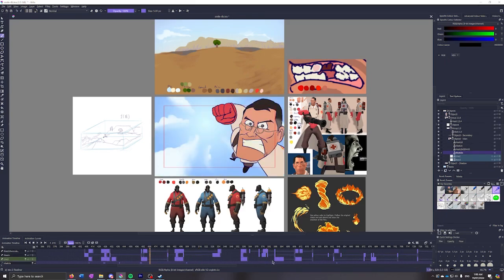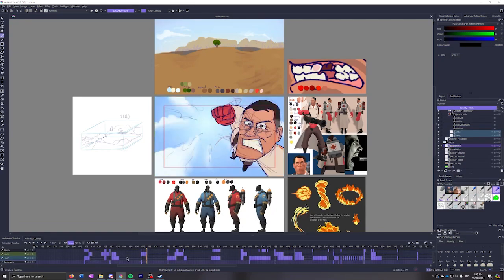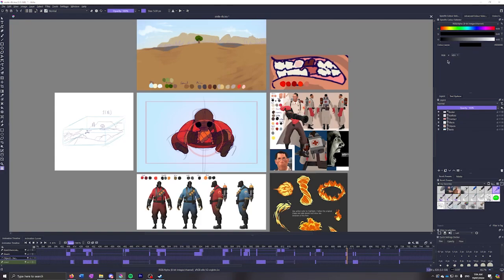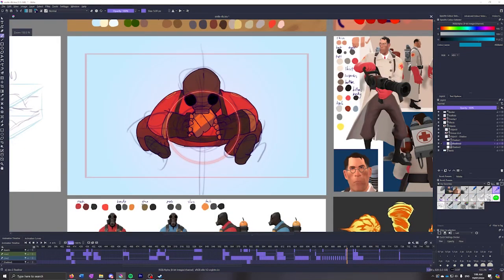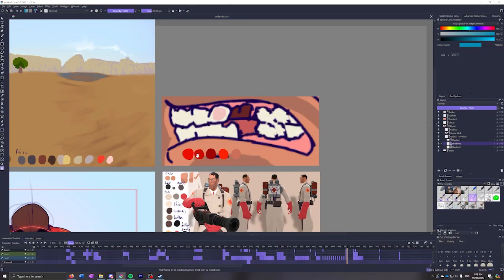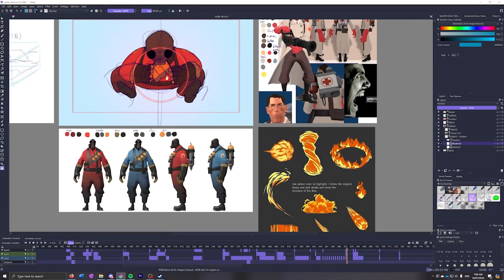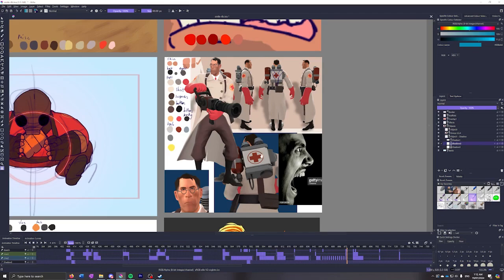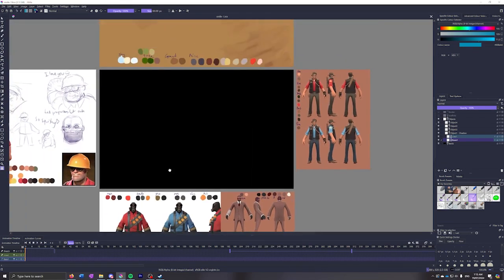[89] Smile Animation Process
Lotsa rambling
This is just out here for documentation.